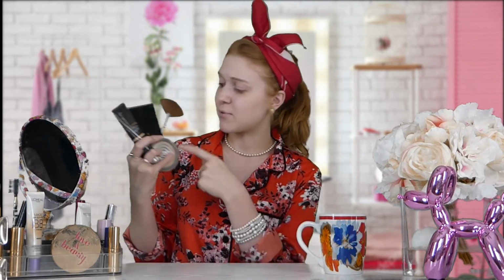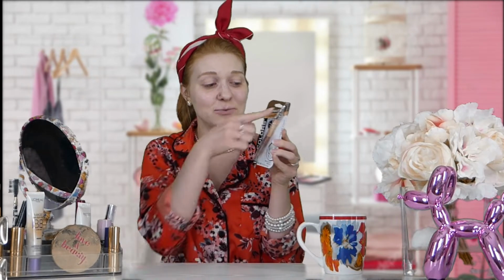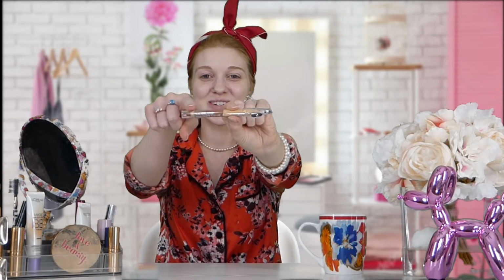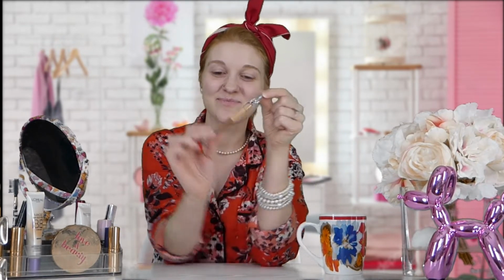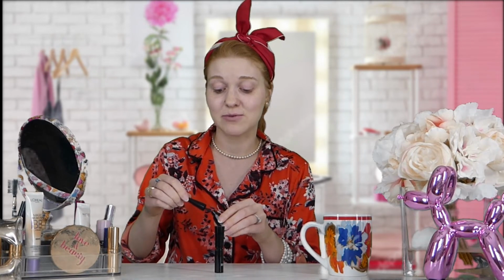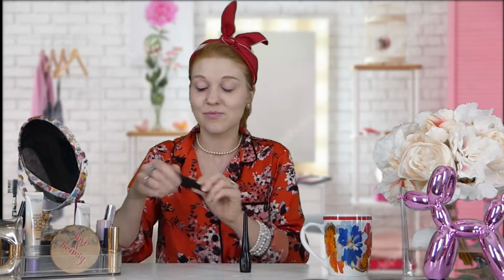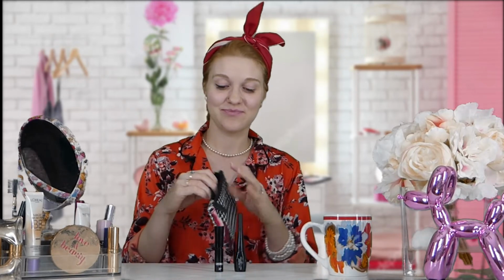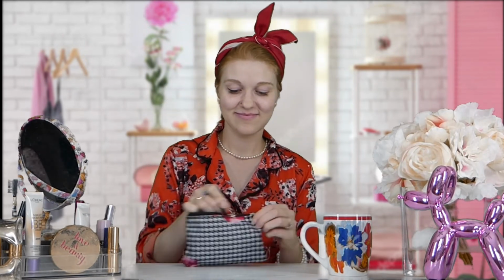Smallest Make-up bag ever ....!!!!! )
What’s in my travel cosmetic bag?! Check out the cutest and most affordable finds for full coverage makeup, without taking your entire suitcase! From contouring to eyeshadow..i’ve found it all!

Shave Cream